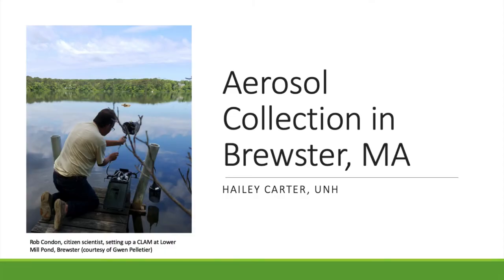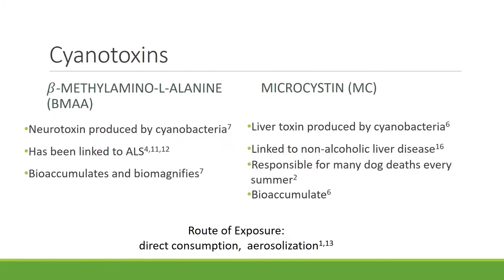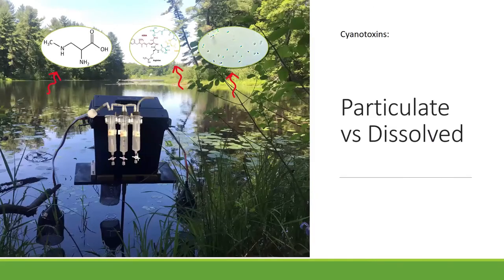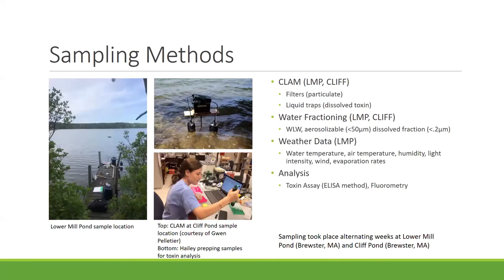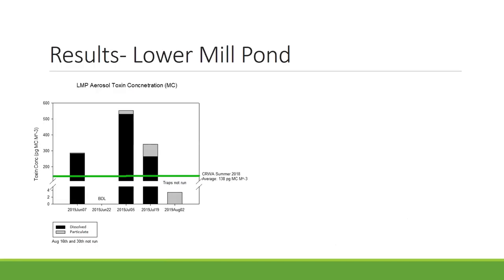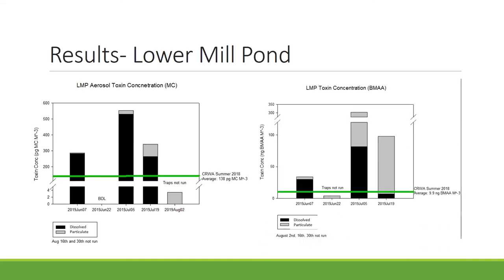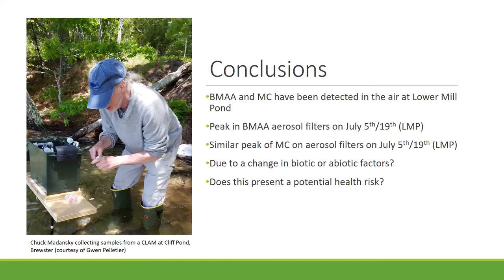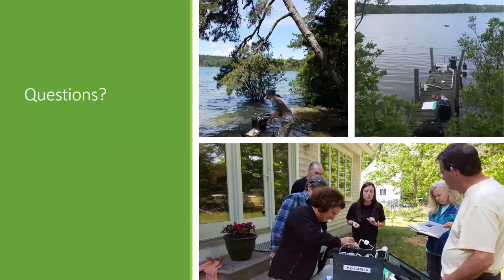Aerosol Collection in Brewster, MA | Hailey Carter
Aerosols from freshwater lakes with toxigenic cyanobacteria pose a potentially serious threat to humans and wildlife. Toxic aerosols are emitted by a wide range of lakes, but the mechanisms of cyanobacterial aerosolization are unknown. In order to further understand how to estimate exposure, aerosol collection carried out on Cape Cod by members of the citizen based Cape Cod Cyanobacterial Monitoring Project. The overall goal of this project is to compare air and water conditions with rates of toxic aerosol production in selected lakes

Aerosol Collection in Brewster, MA - a presentation given by Hailey Carter of the University of New Hampshire at the Cyanobacteria Monitoring Collaborative Mini-Conference on January 16, 2020 at the University of New Hampshire in Durham, NH.